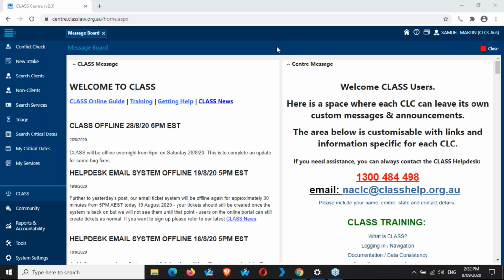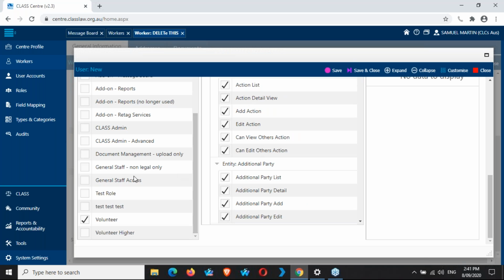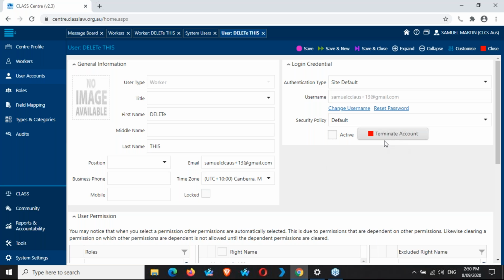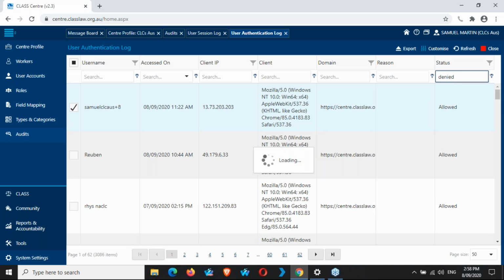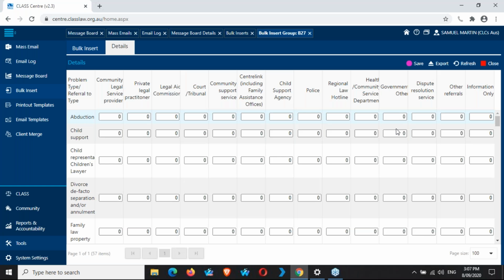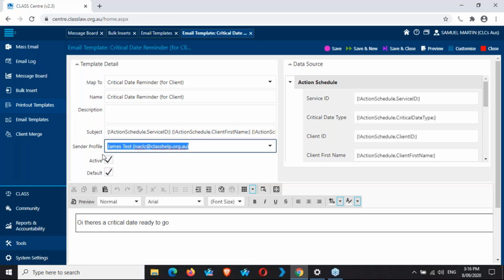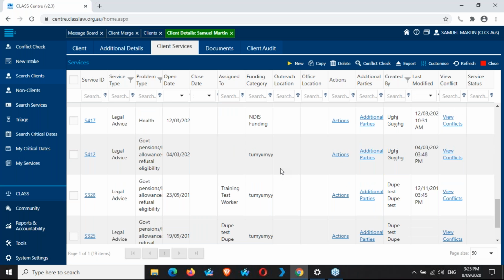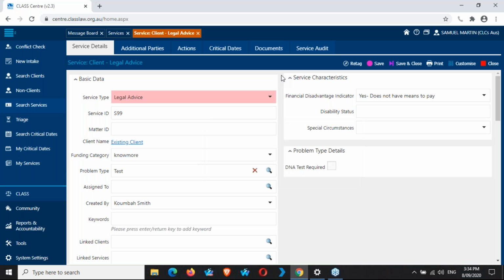CLASS Administrator Training - User Management and Admin Tools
CLASS training on user management and admin tools from 8 September, 2020.